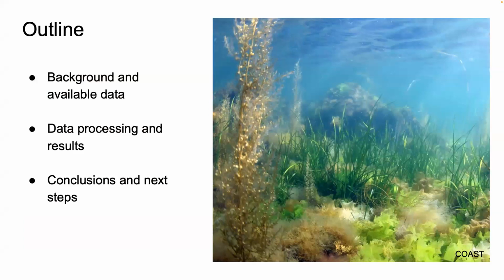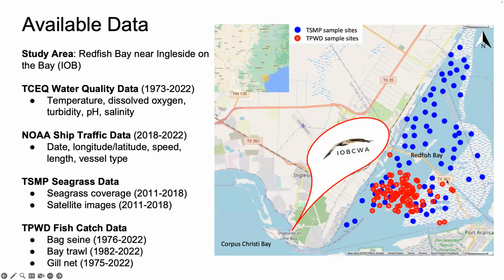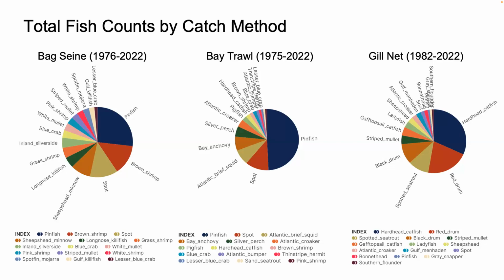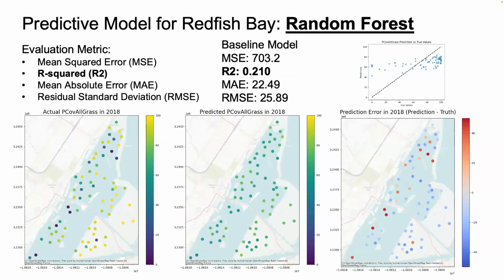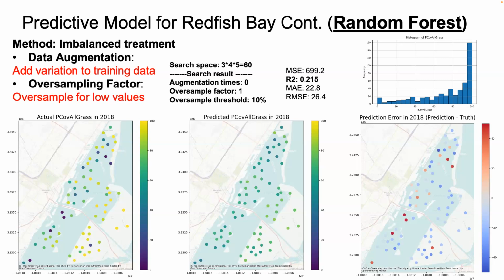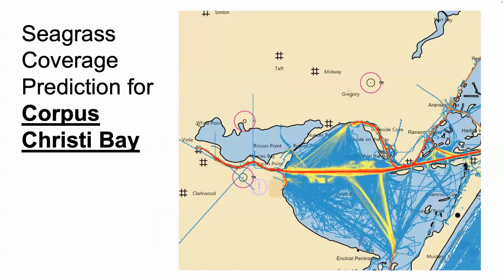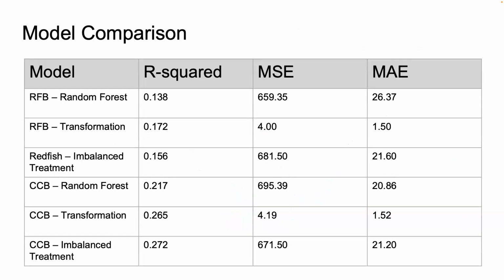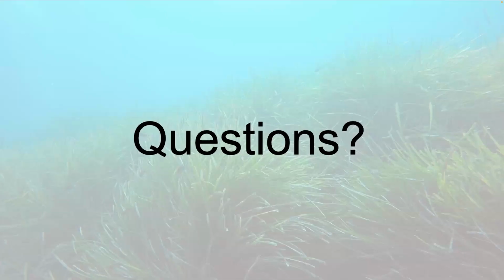NRT STAGES: Seagrass Group Presentation GMT20231201 1920x1080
Graduate students fellows in the NSF-funded research traineeship (NRT) on Stakeholder-Guided Environmental Science (STAGES) at Texas A&M University-Corpus Christi present their group capstone project on "Indicators of ecosystem health near Ingleside on the Bay (IOB)" for community partners.  The Seagrass Group worked with the Ingleside on the Bay Coastal Watch Association to co-develop a research question that they could apply artificial intelligence (AI) and machine learning (ML) techniques to address for their capstone projects.